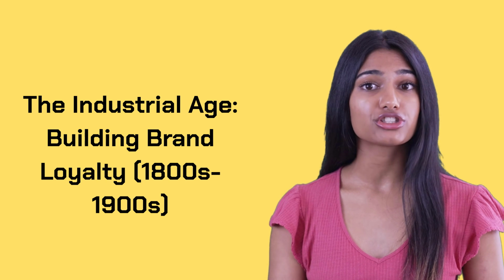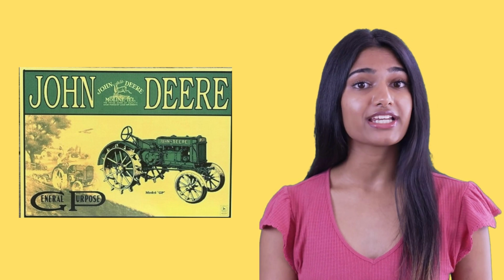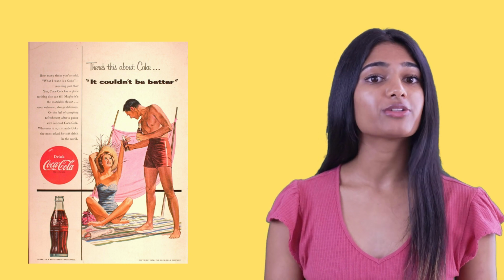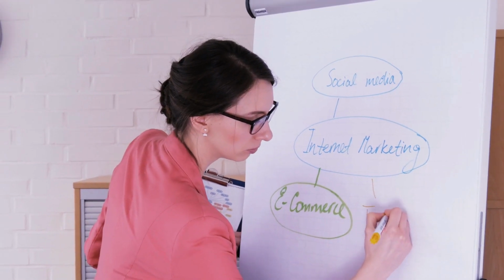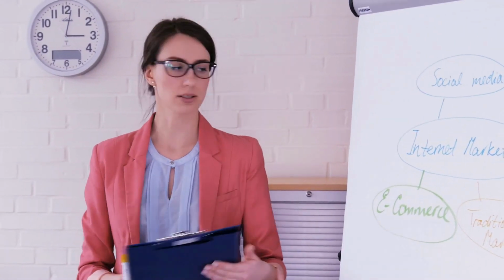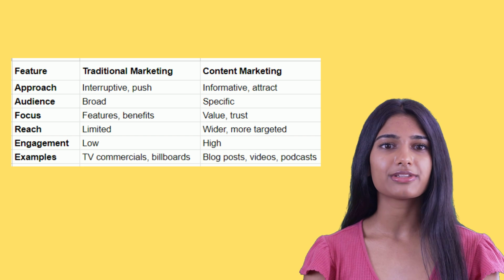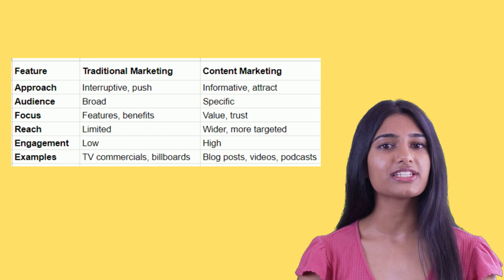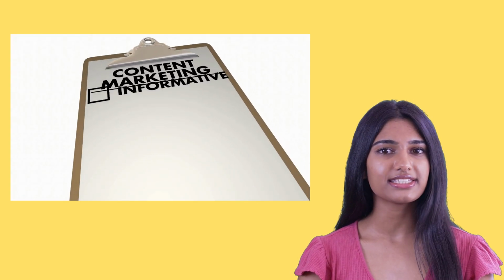Chapter 1 : Content Marketing | Content marketing tutorial || Complete Content Marketing Course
Welcome to the ultimate Content Marketing tutorial for 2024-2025! In this comprehensive course, we'll delve deep into the dynamic world of Content Marketing, exploring its evolution, key concepts, and the strategies you need to harness its true potential. Whether you're a marketing enthusiast or a business owner, this course is your guide to mastering the art of content marketing.